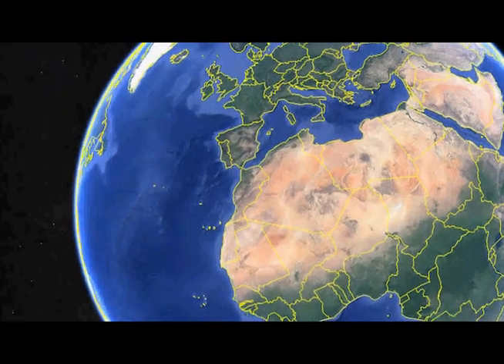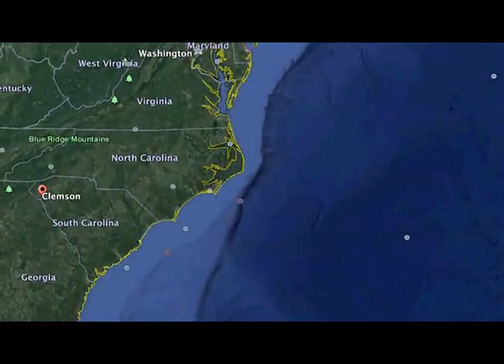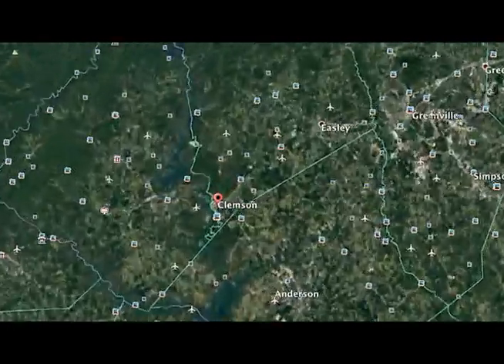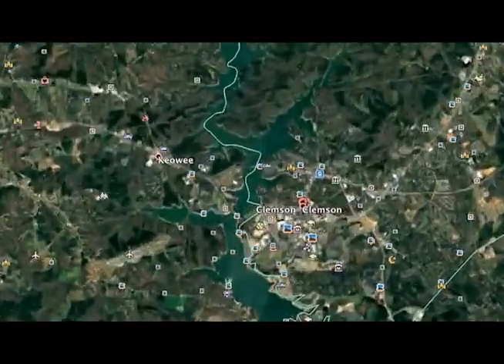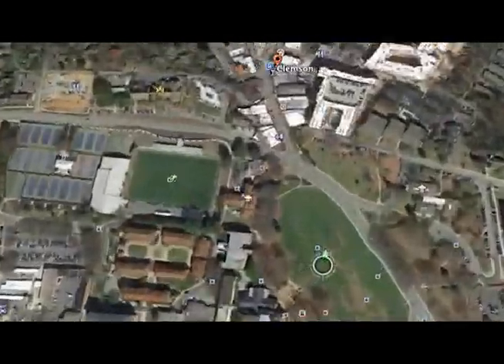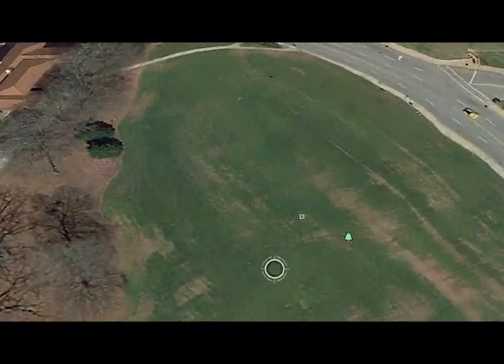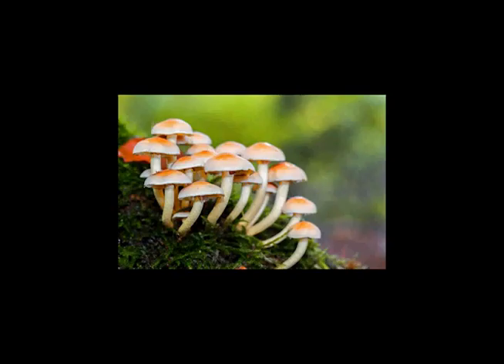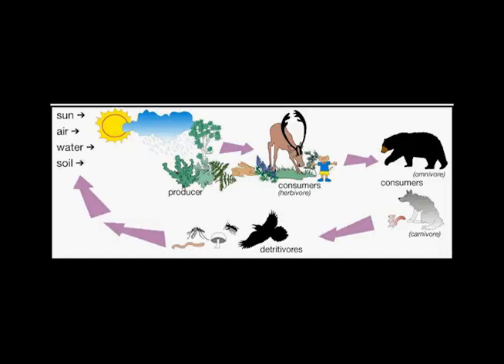Digital Media Ecosystem